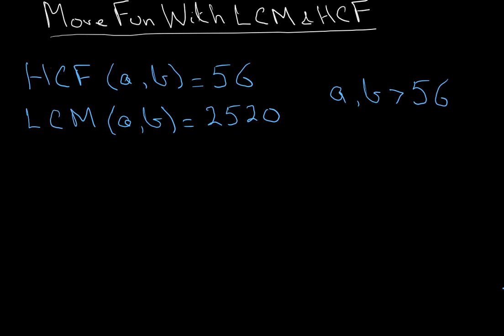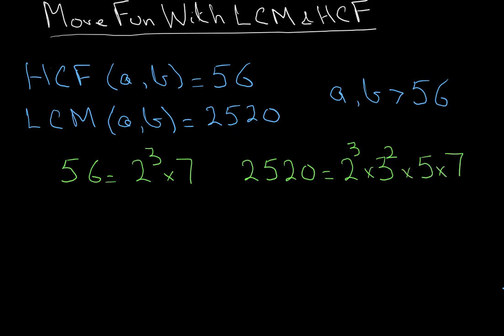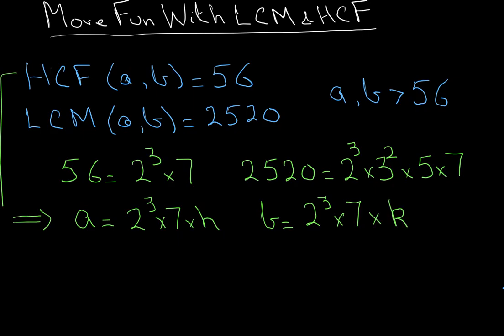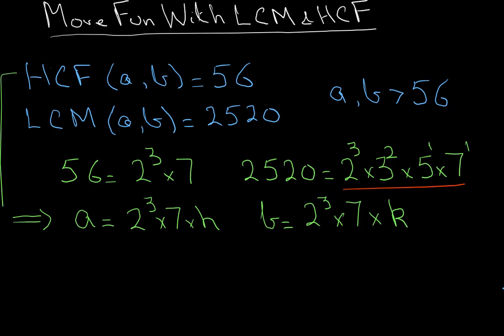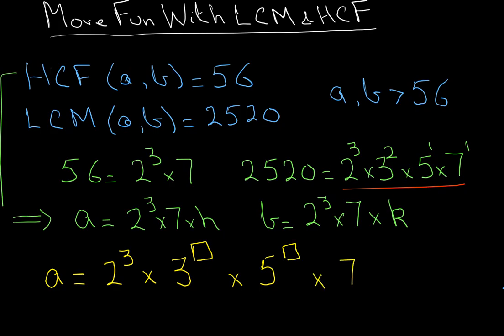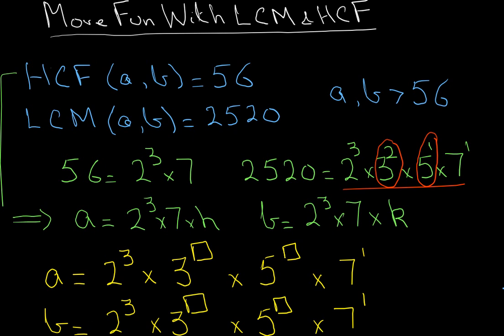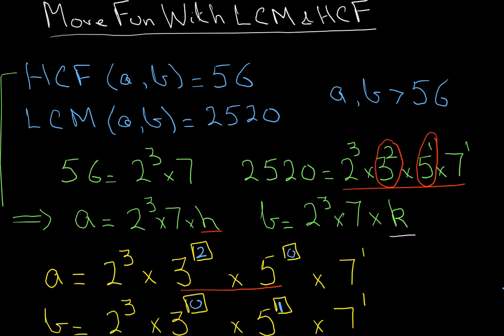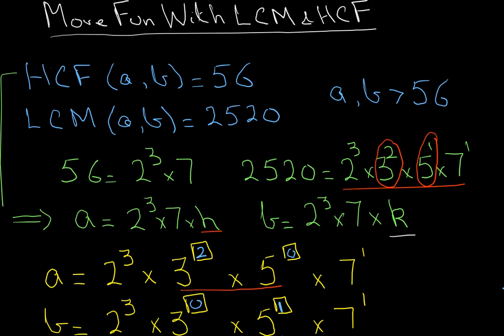01-14 Fun with LCM and HCF